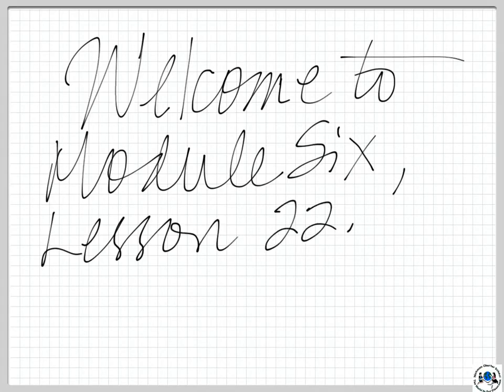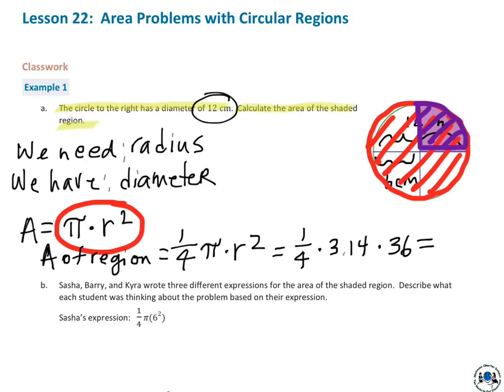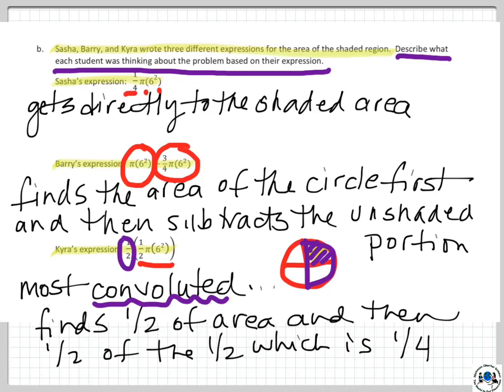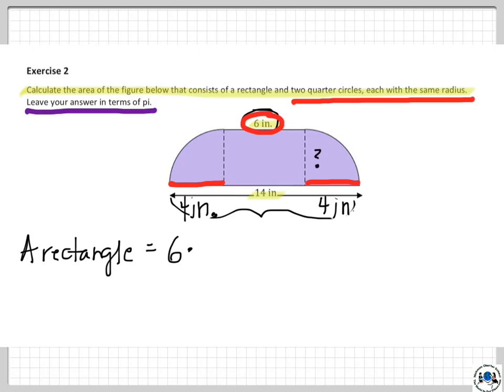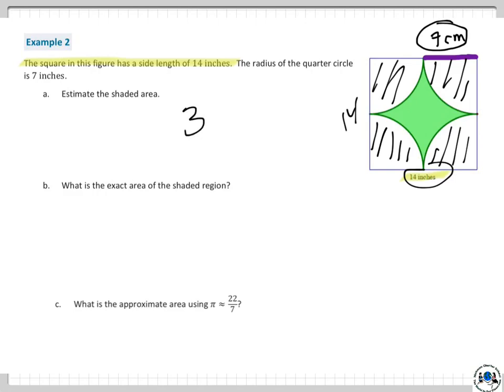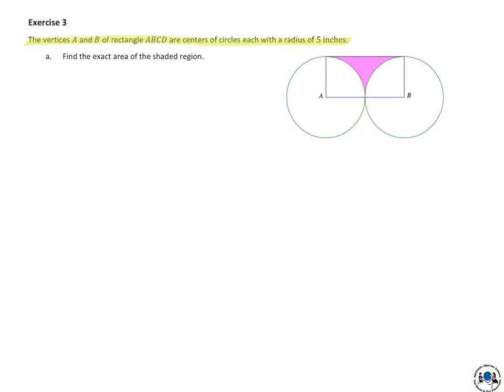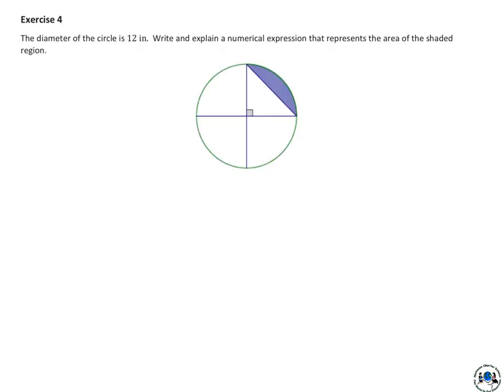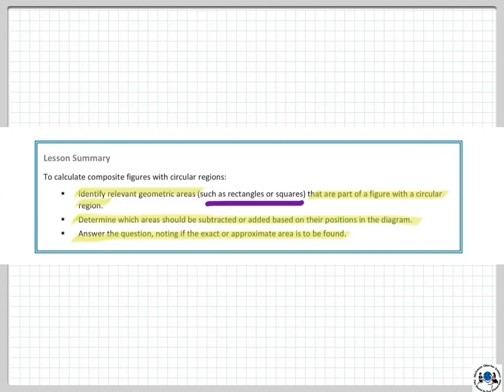Module Six, Lesson 22